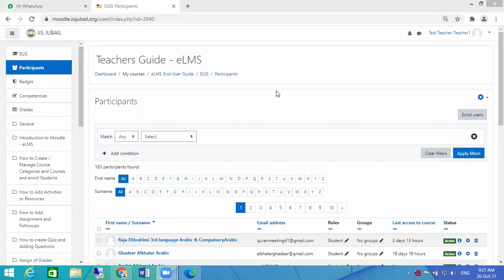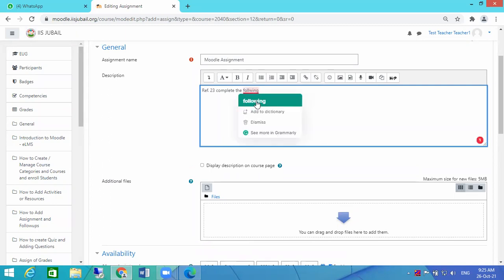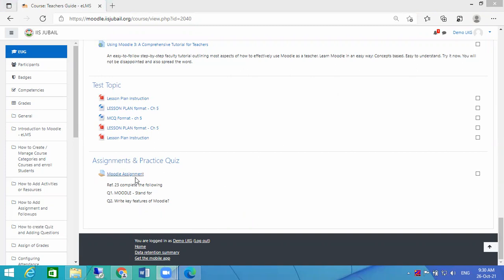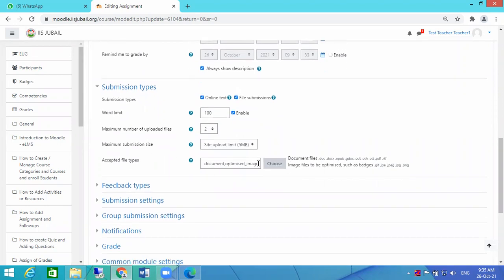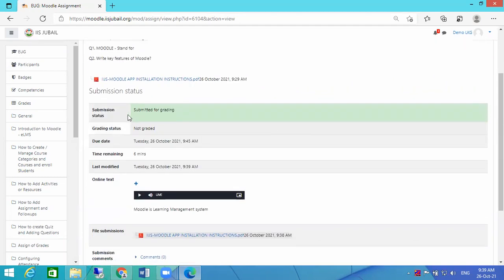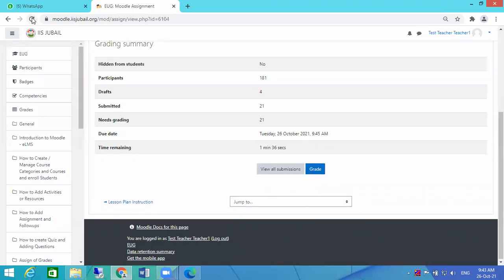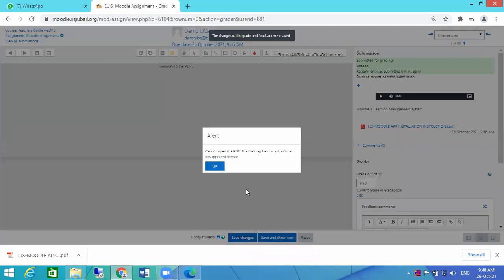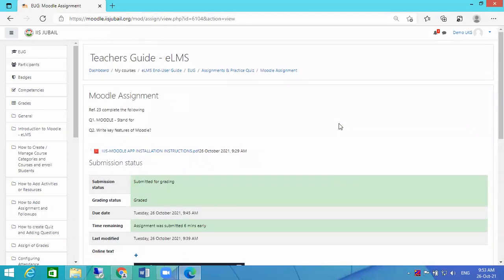Revision 2 for KG to 2